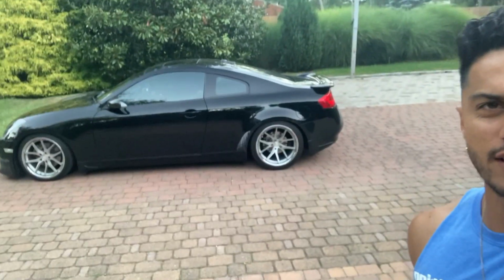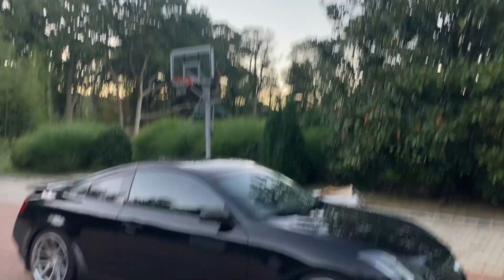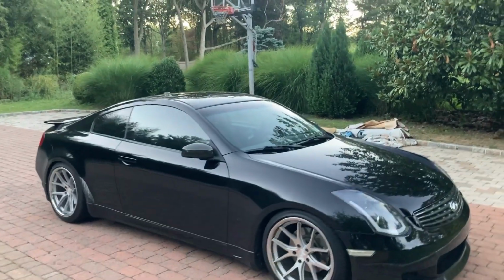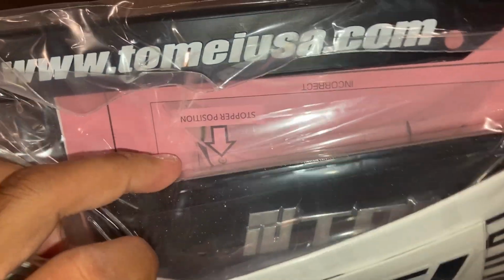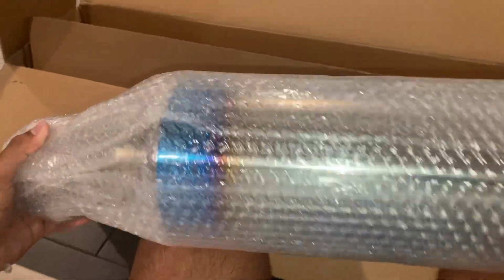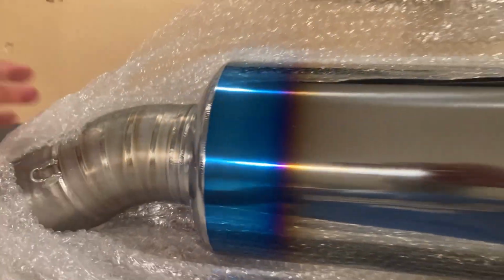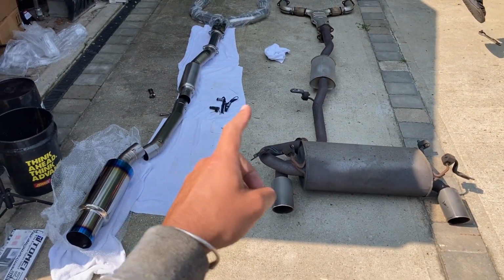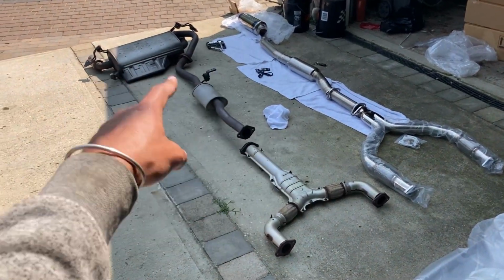MY G35 GETS A TOMEI + MEGAN RACING Y PIPE (unboxing + before/after/rev/cold start/pulls etc.)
Hey Guys so here it is, finally, the long awaited tomei is on ! And holy moly the video doesn't do it justice!  It sounds absolutely fantastic ! the combo with the Megan racing y pipe is perfect. I will probably do a review soon on it! Hope you guys enjoy the video, and if you did, drop a comment or like!